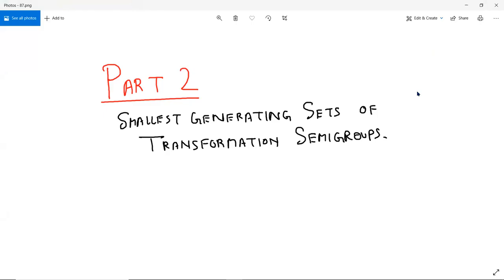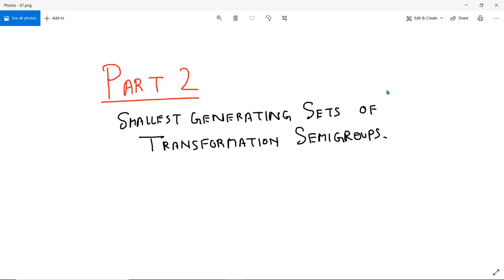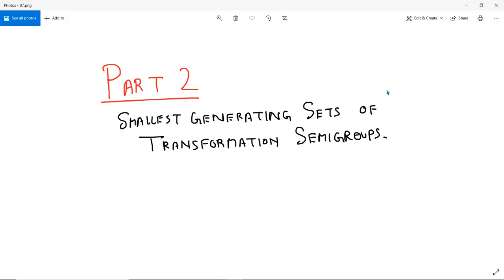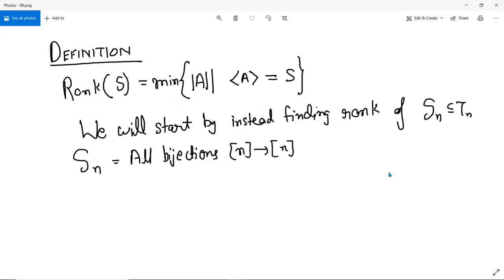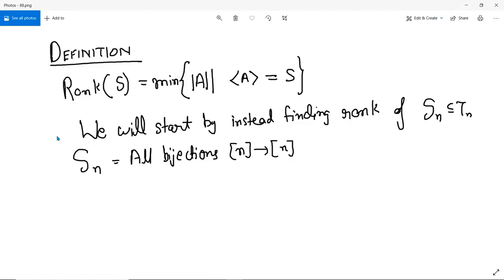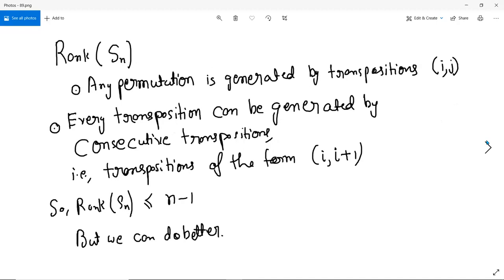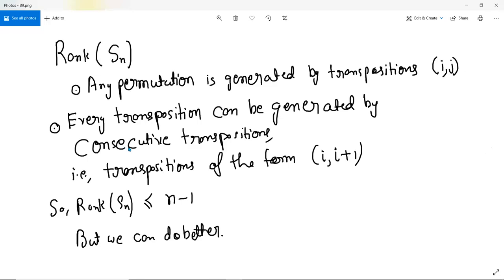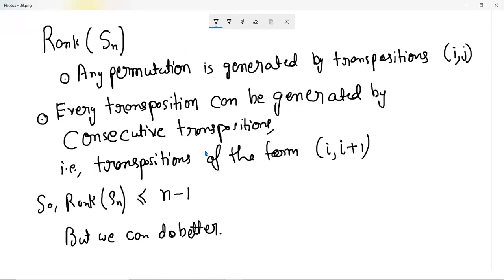Ranks of finite semigroups part 2a : Rank of S_n and T_n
This is an elementary clip. Here we find the smallest generating set for the set of all permutations and set of all functions from [n] to [n]

In the later videos we will ask the question for other subsets of Tn